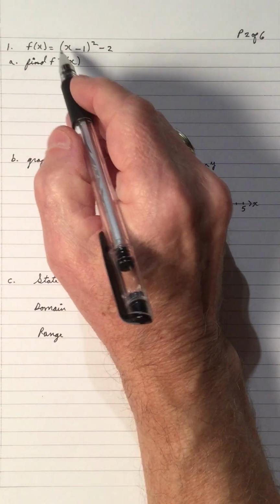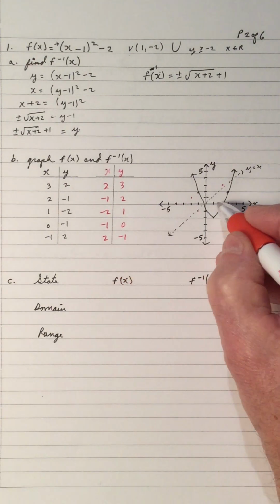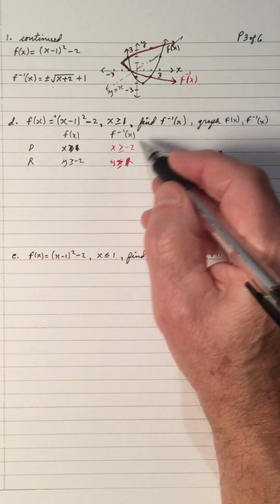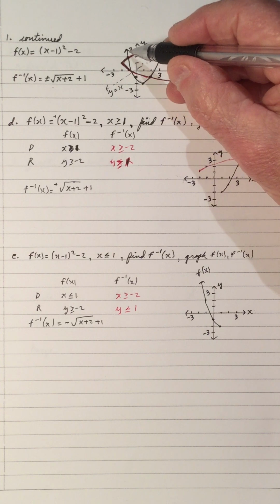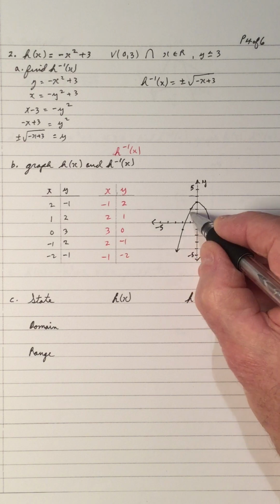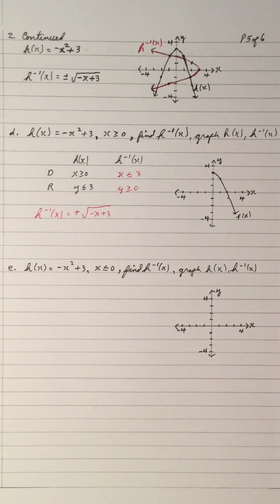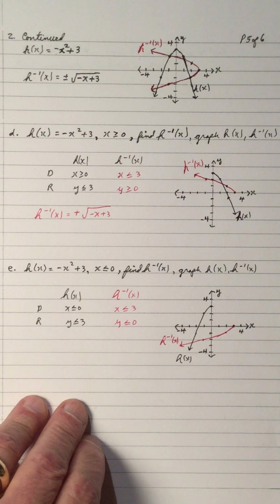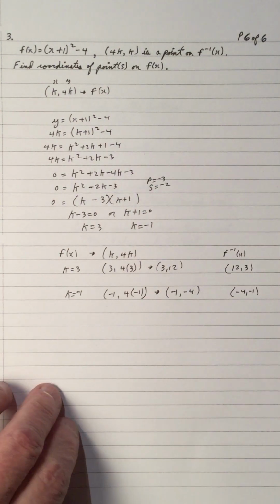Inverse of Parabola - Part II